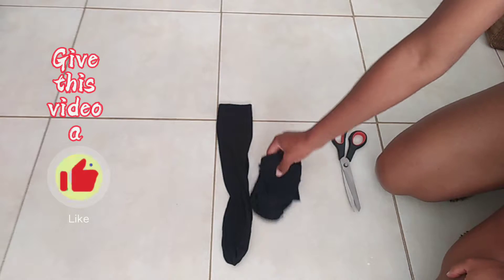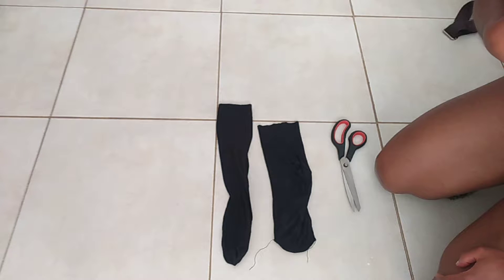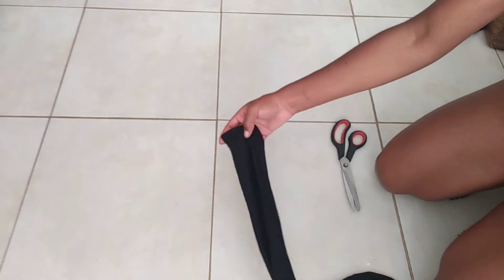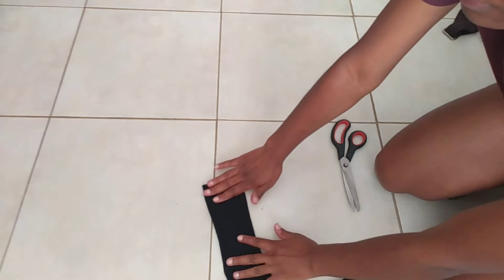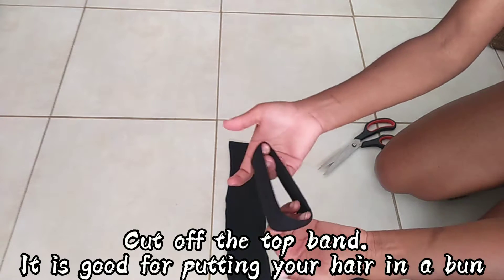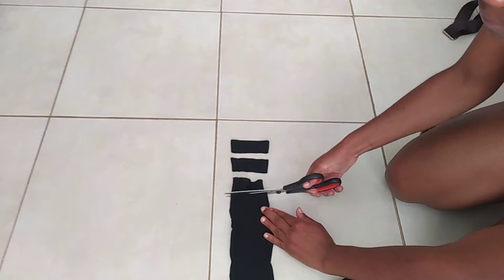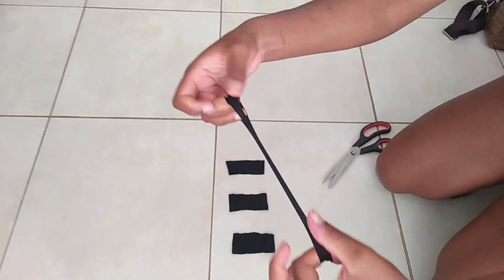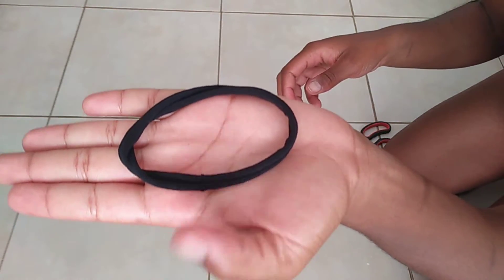REUSE YOUR OLD SOCKS TO MAKE HAIR TIES | Using socks to make hair ties| No sew upcycle